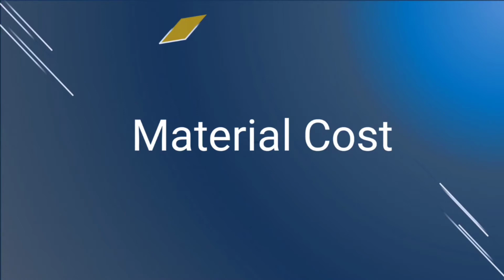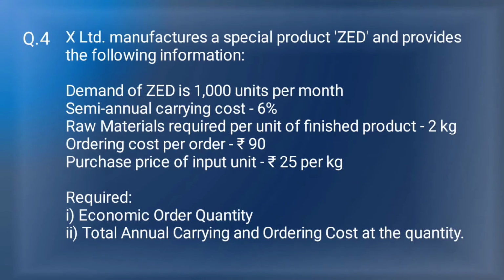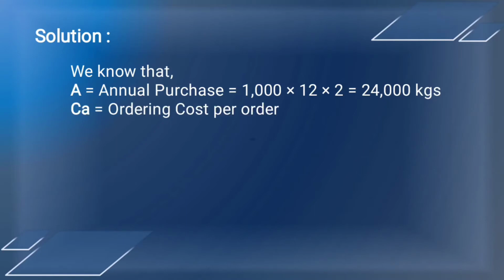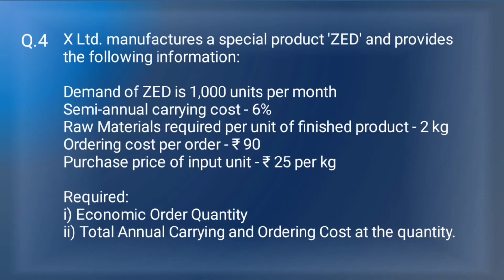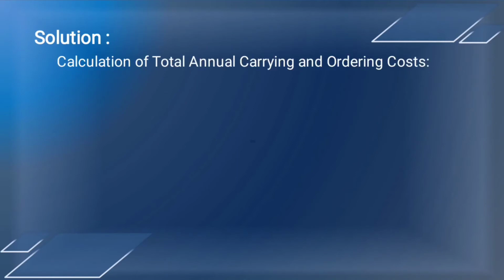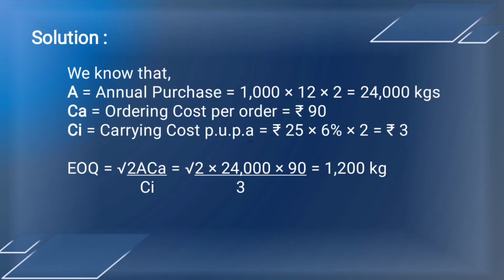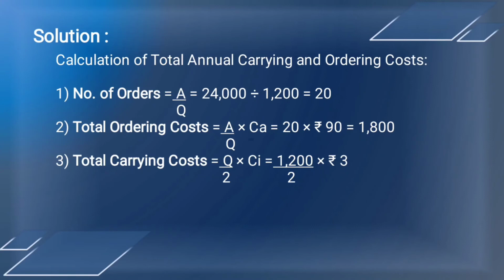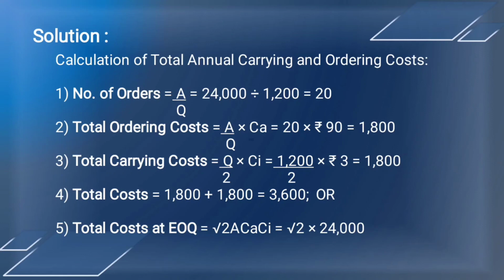MATERIAL COST | Economic Order Quantity (EOQ) with Cost | Illustration No.4